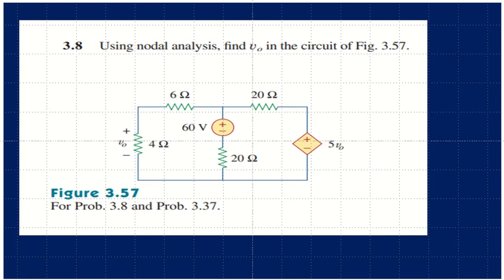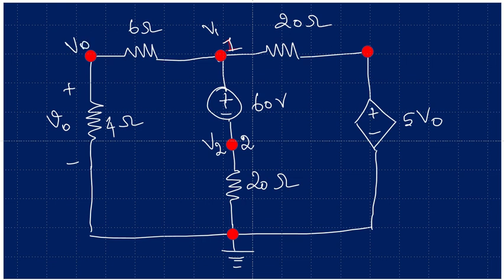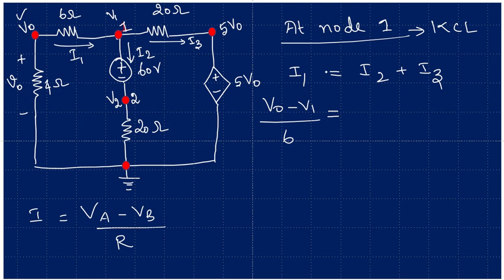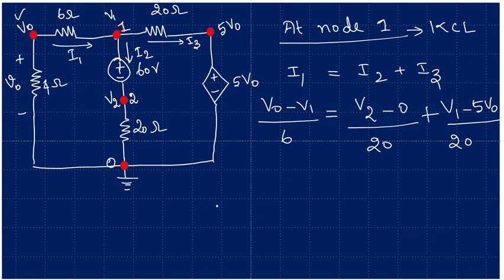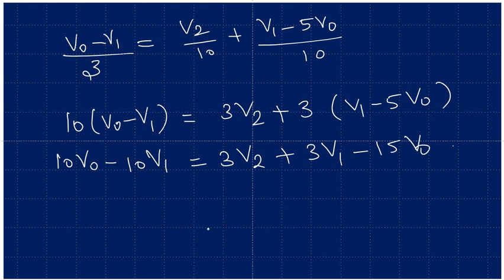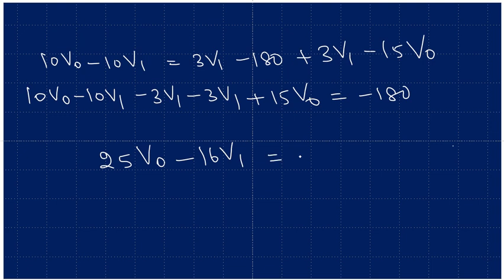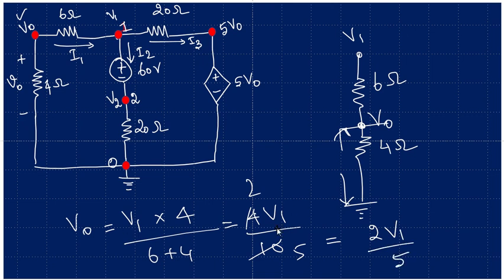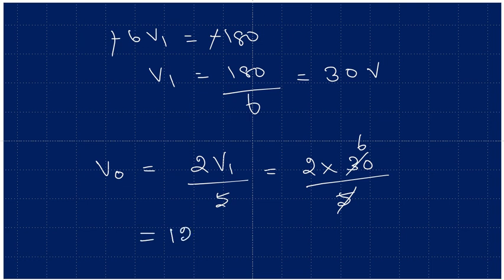Nodal Analysis - Problem 3.8 - Fundamentals of Electric Circuits - 5th Edition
Alexander & Sadiku
Circuit Theory - Electric Circuits - Nodal Analysis - Kirchoffs Current Law- KCL- Finding Node voltages in a circuit- Engineering - Circuit analysis
Complex Electric Circuits